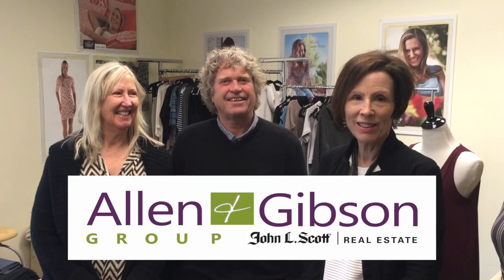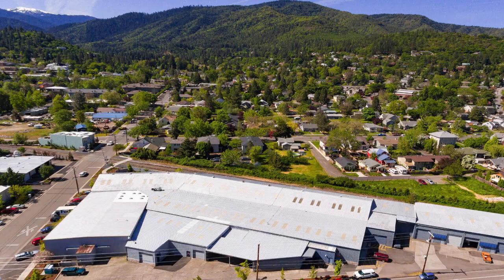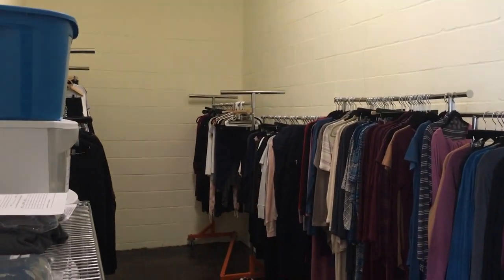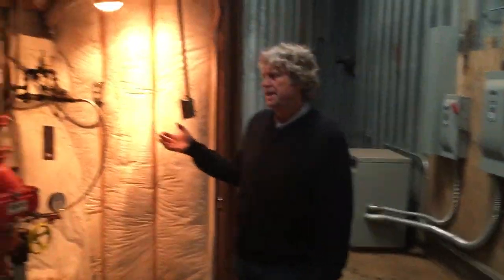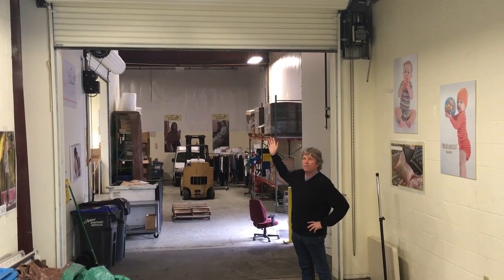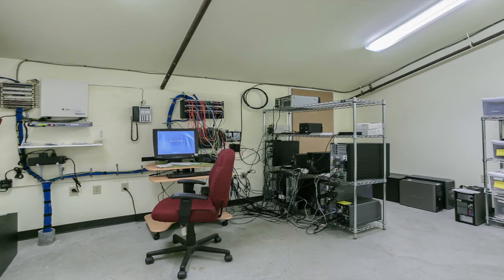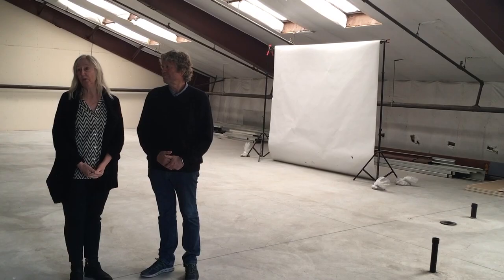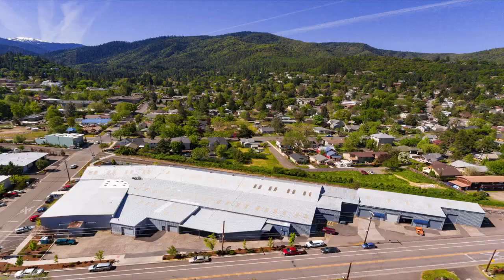Yala Building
This video is about commerical real estate in Ashland Oregon